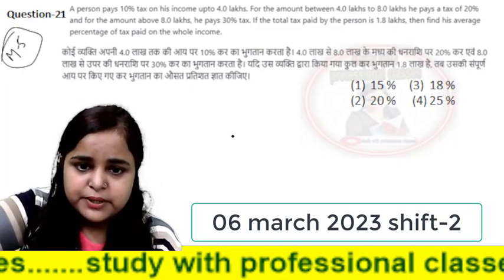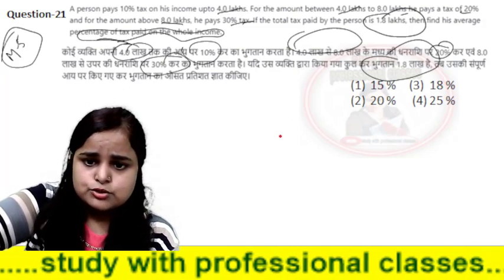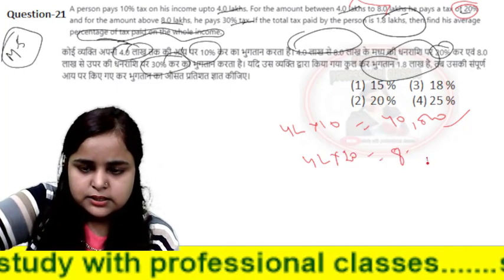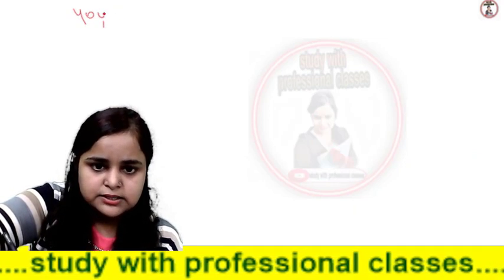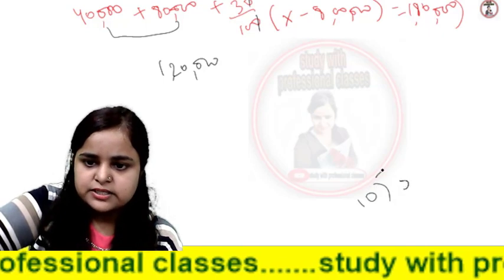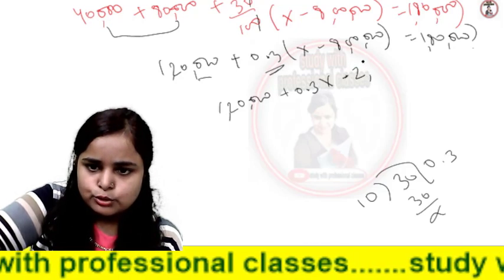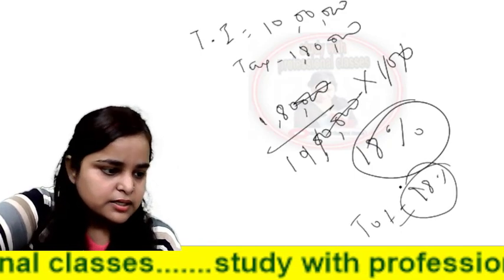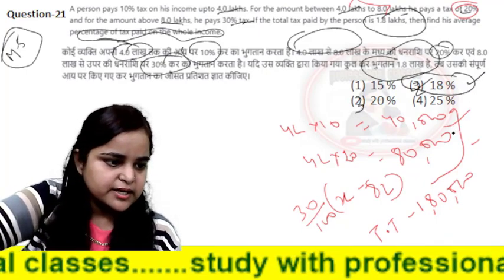average |percantage|ugc net paper 1 pyq |6 march 2023 shift 2| maths |Radha Gupta mam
average |percantage|ugc net paper 1  pyq |6 march 2023 shift 2
math
PYQ SERIES

ugc net paper 1  |06 march 2023|shift 1|political science

ugc net paper 1 pyq  |06 march 2023 shift -2  |political science